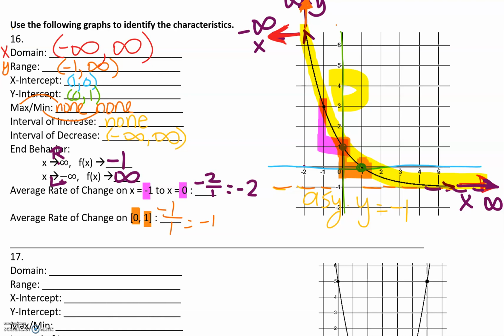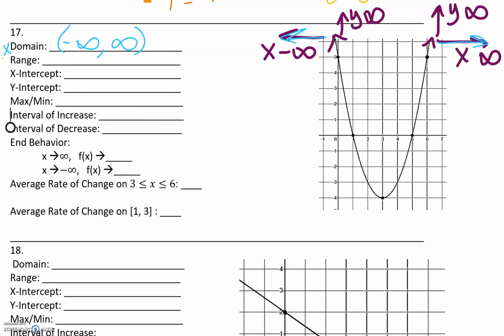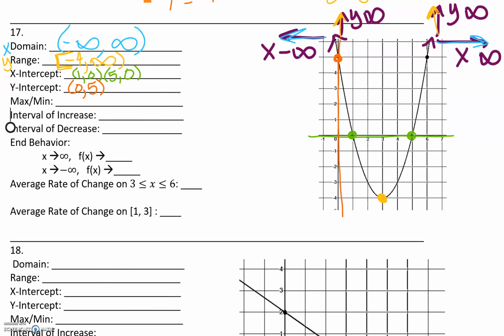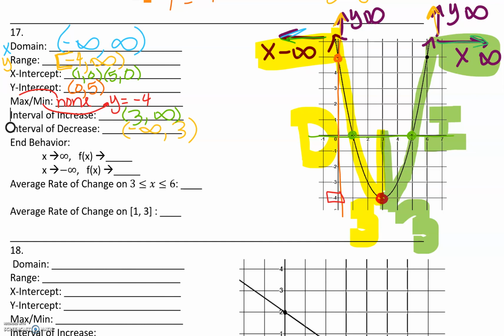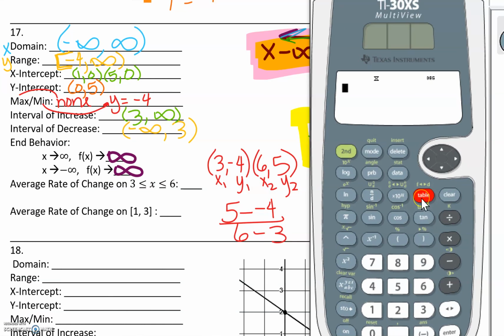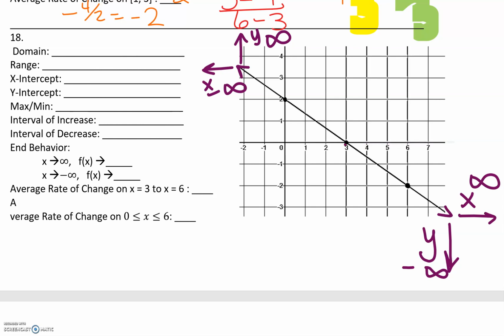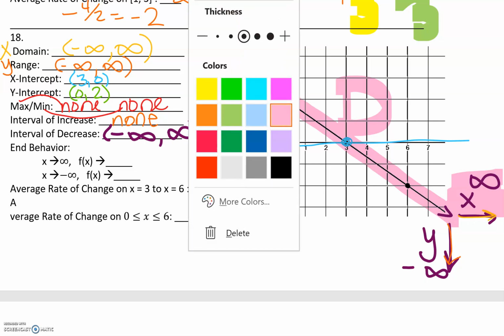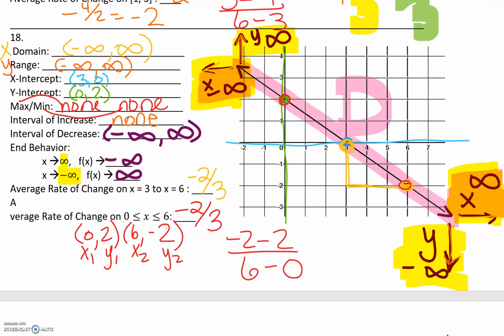Unit 11 Day 5 Video Lesson Part B